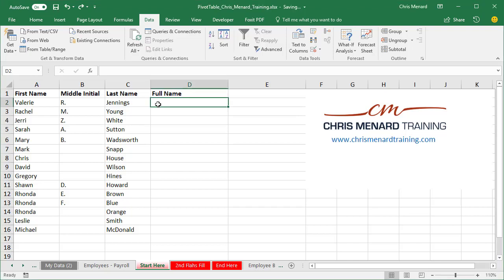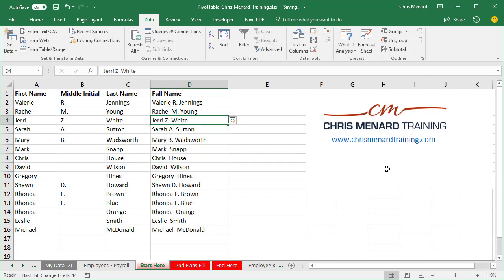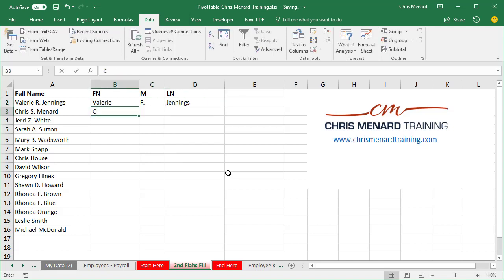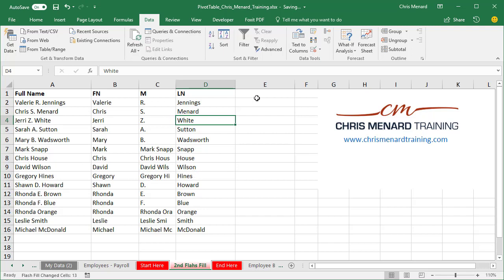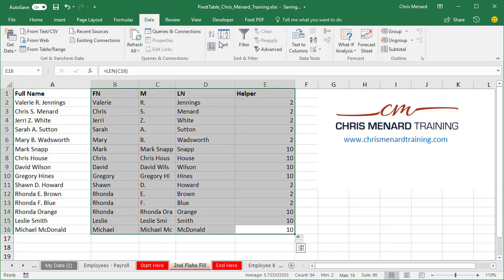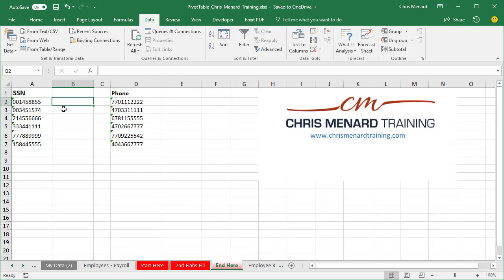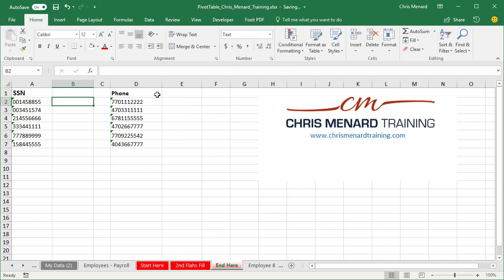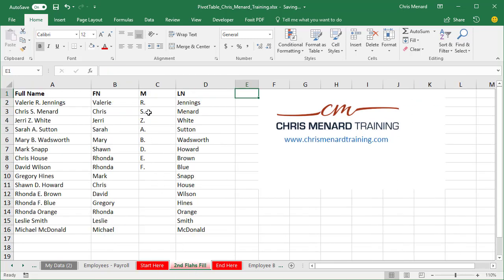Flash Fill in Excel with Len Function by Chris Menard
Flash Fill is an awesome tool in Excel. You can use it to take data and break out into multiple columns or format data a certain way.

Microsoft Office Training in Atlanta

-- EQUIPMENT USED
○ My camera